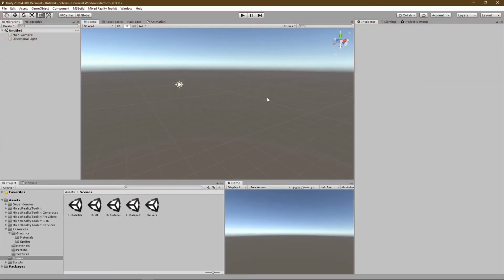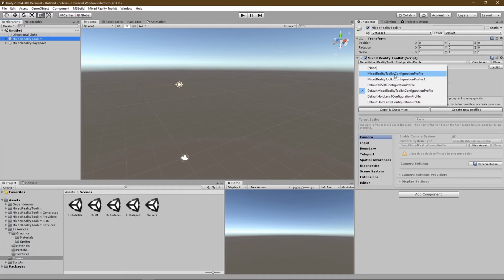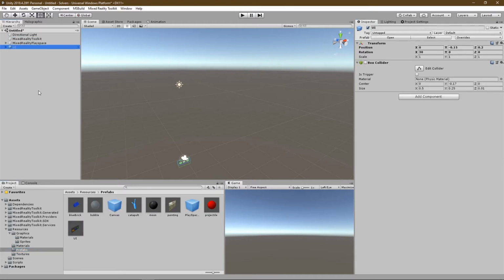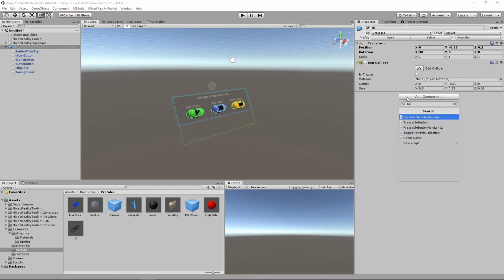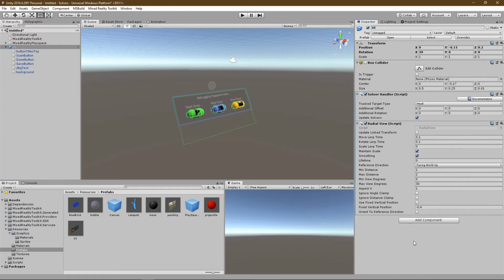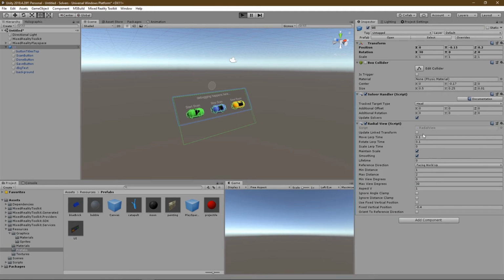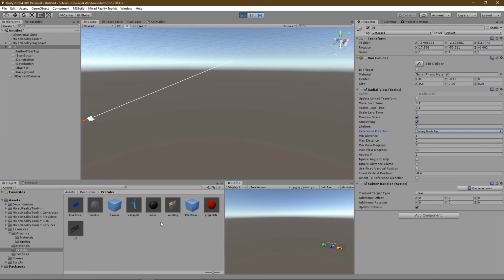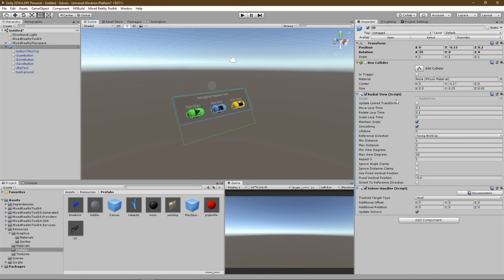Advanced Augmented Reality: Spatial Understanding 4/6: Radial View Solver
In this video, we demonstrate the MRTK RadialView solver in Unity. Where you want to control the portion of an object that is inside the user’s viewing area (frustum), the radial view solver is the one for you. This is particularly useful for some types of menu or body-locked user interface.

We illustrate the solver using a user interface prefab, making a menu follow the user and being always in view.

Instructor: Will Guest.